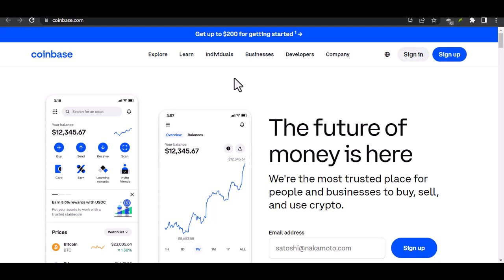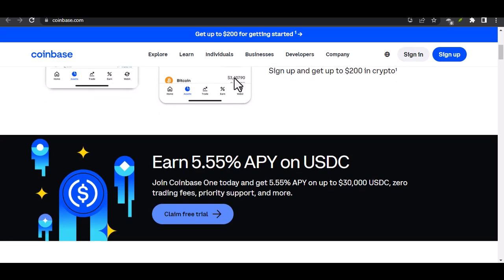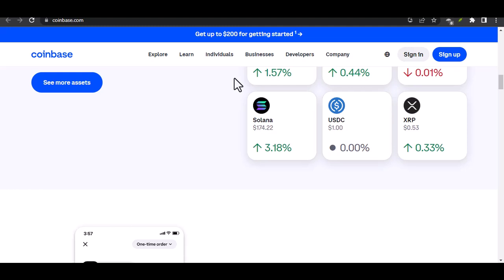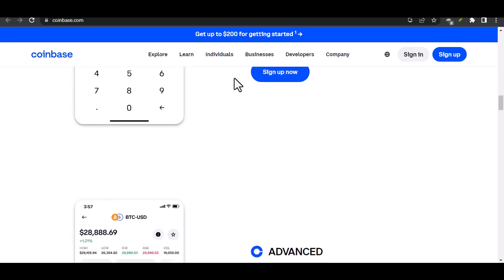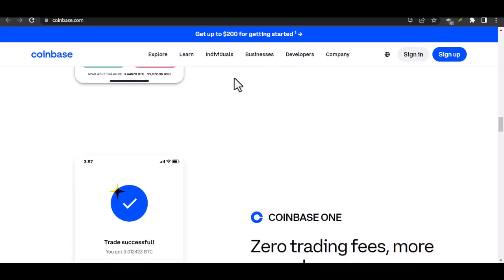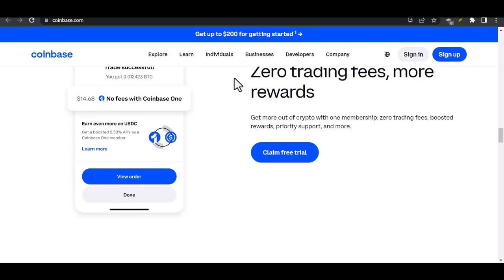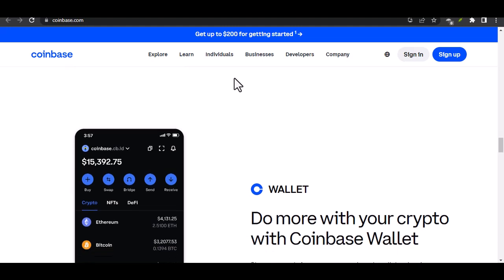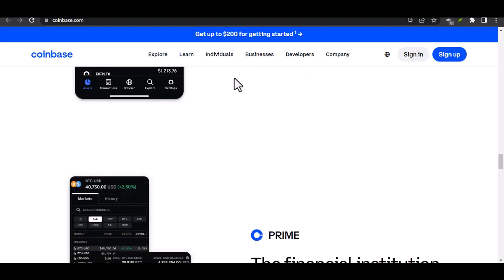How much does Coinbase charge for withdrawal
In this video we talk about How much does Coinbase charge for withdrawal